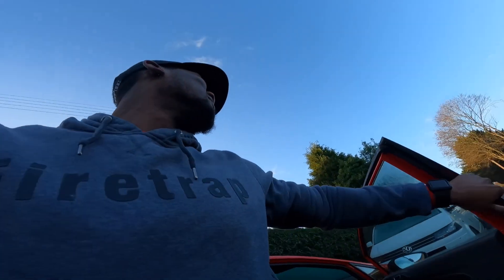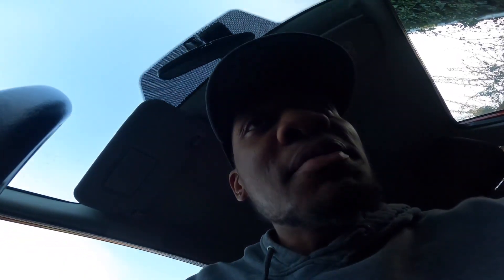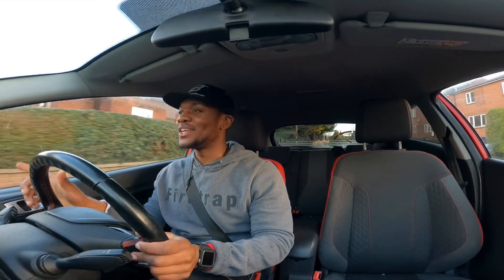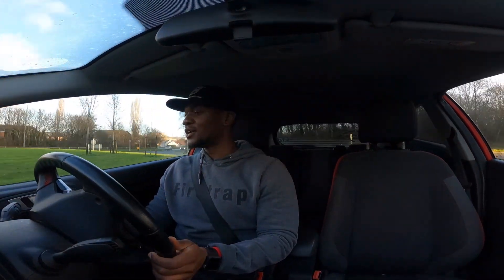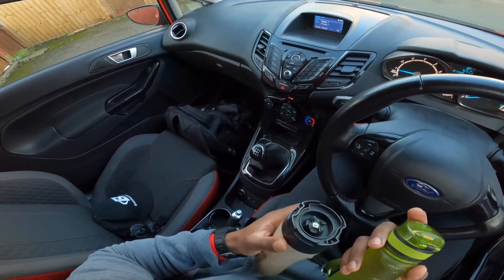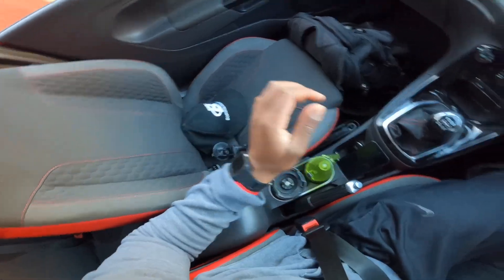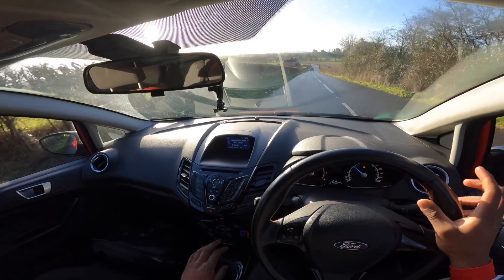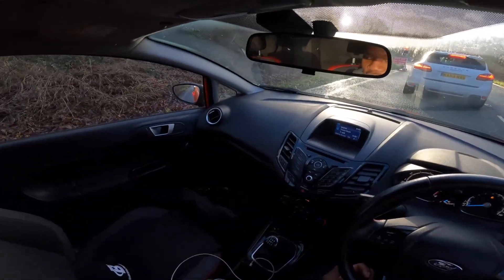The Funniest Ford Fiesta Review You Will Watch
I dropped my van off at JSR autos in Ledbury to get it repaired and they kindly gave me a courtesy car to use for a day so I thought why not do a little review as it's my first time ever driving one and lets just say I now get why everyone gets one. However, you just can't beat the good old Van.